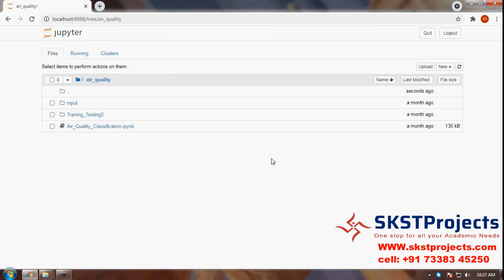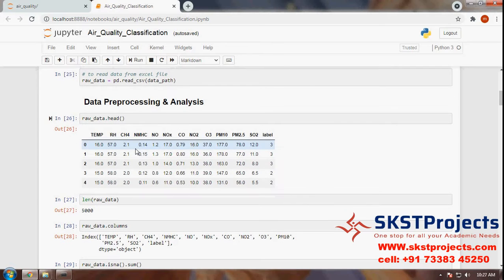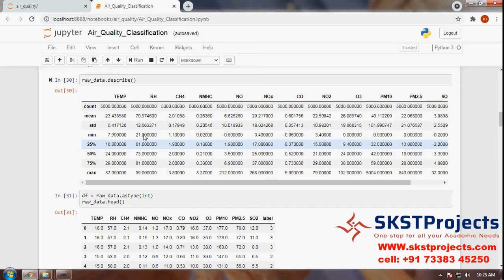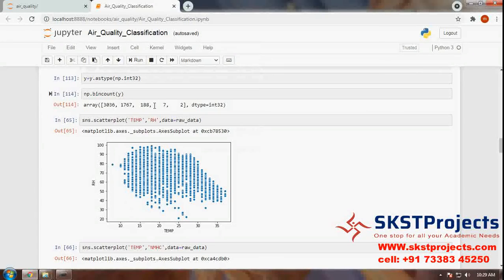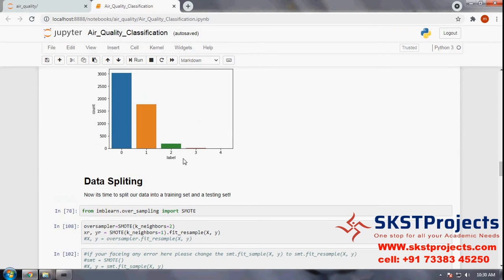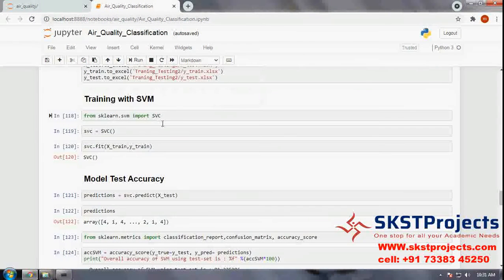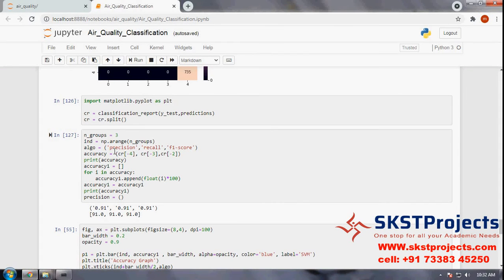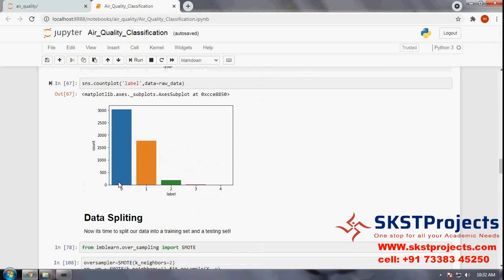Air Quality Classification using Machine Learning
SKS Technologies has 15 years of its excellence in latest computer technology training's in Bangalore, Karnataka. SKS Technologies is a pioneer in Android, Python, JAVA, Advanced Excel, Software Testing training's and We are providing a Final year IEEE projects and real time  projects for Phd, M.Tech, ME, B.Tech, BE, MCA, MSc IT / CS / EC students in various domains.
Including Packages
* Base Paper
* Complete Source Code
* Complete Documentation
* Complete Presentation Slides
* Diagrams
* Database File
* Screenshots
* Execution Procedure
* Readme File